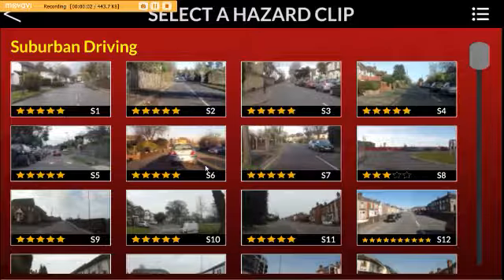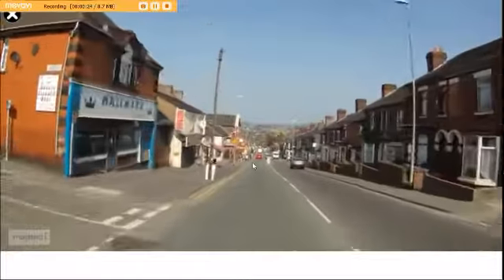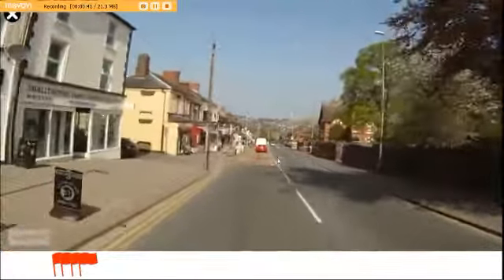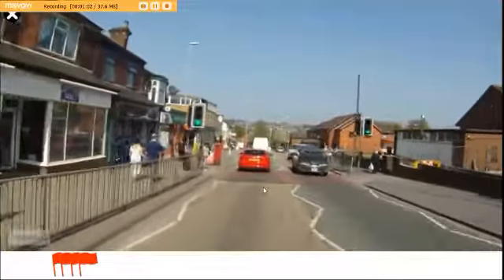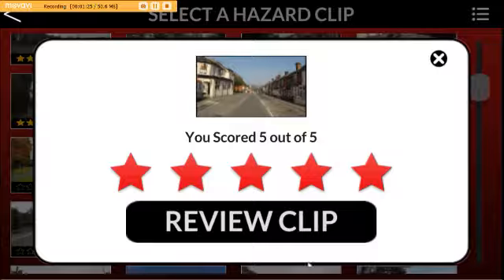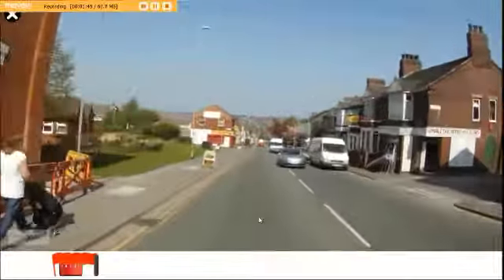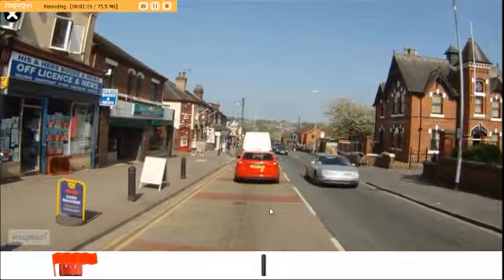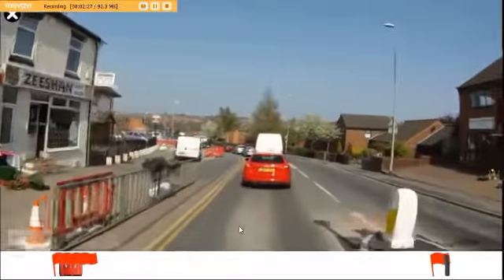Hazard Perception - Sub-Urban Driving Clip 16